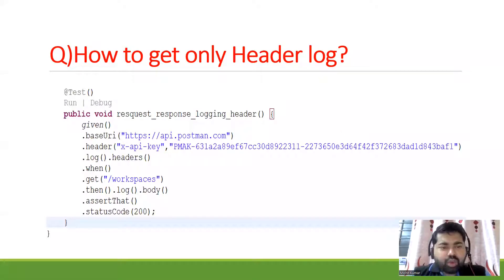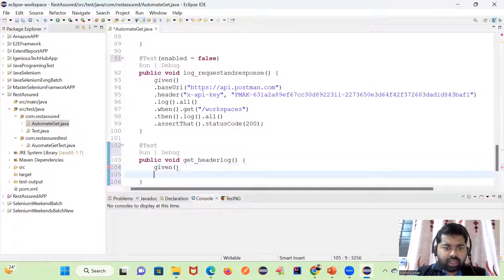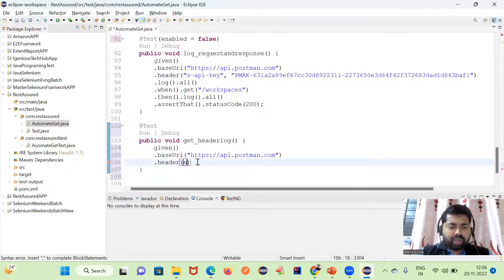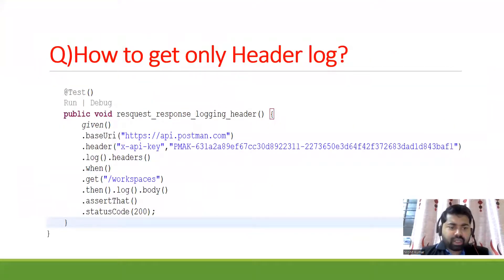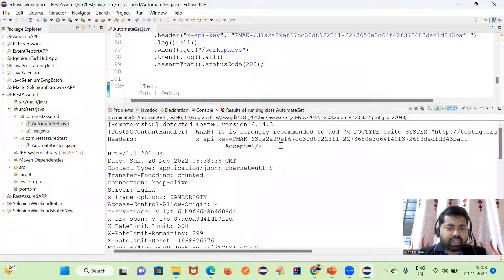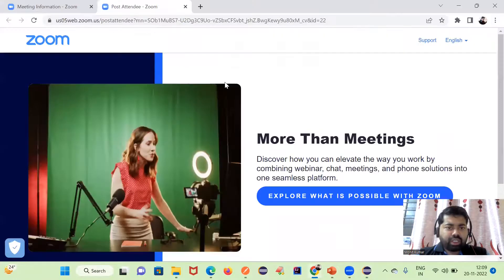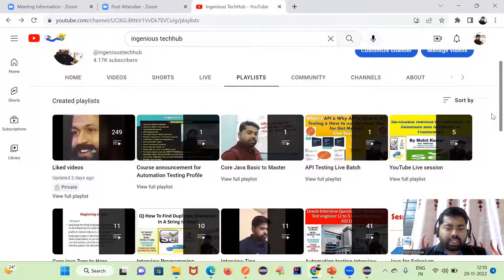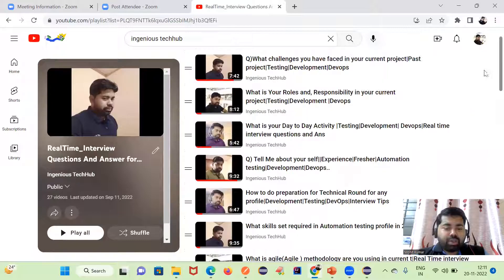How to get only Header log API Testing Part 26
How to get only Header log API Testing Part 26Hi There ,
Core java Beginner to Master  Udmy  Course